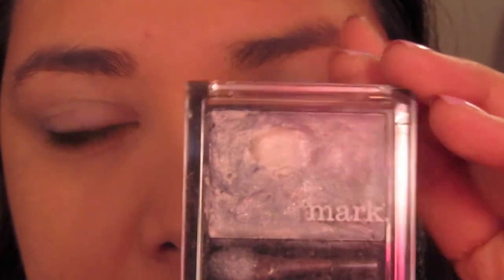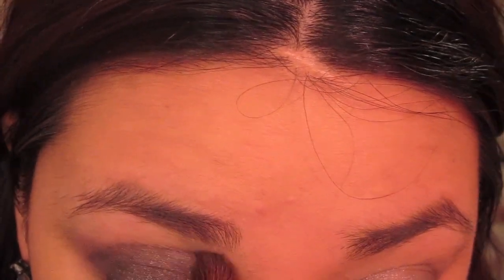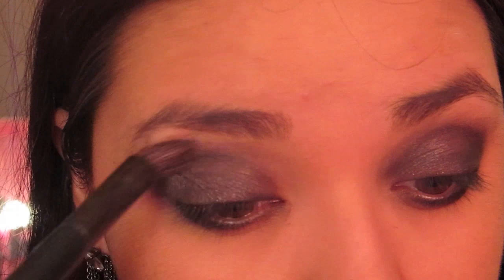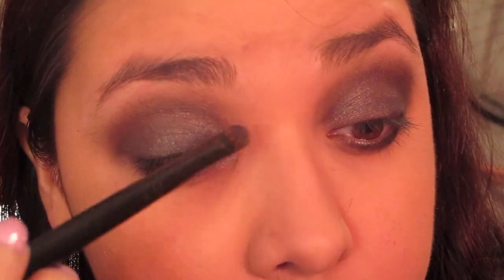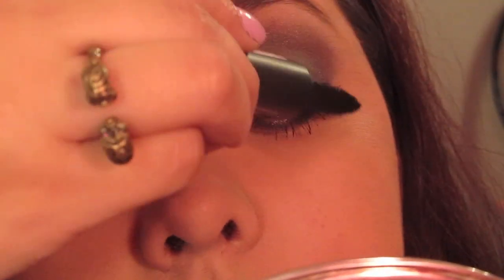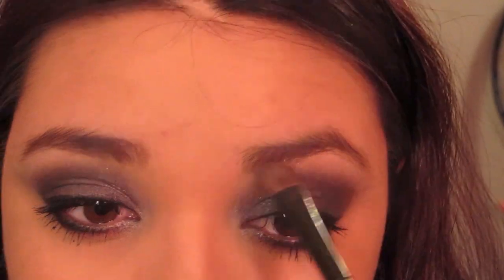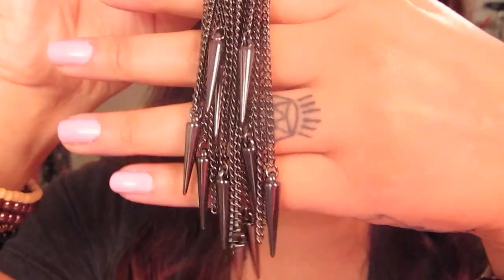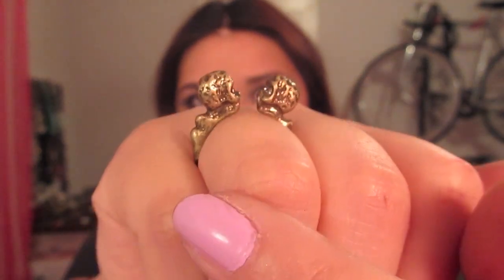Get the Look: Heavy Metal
This look is inspired by heavy metal mania! Get this look using metallic eyeshadows!

Products Used:
Urban Decay Primer Potion
mark. Celestial Eyes in Grey Storm
mark. metallics in Lava, Truffle, Moon Shine
mark. i-mark in Biscotti
Revlon Colorstay eyeliner
Kat Von D mascara
mark. Good Glowing in Star Glo
NYX lip cream in Stockholm

Nails:
mark. Nailed It in Tickled pink

Accessories:
mark. Chain Reaction earrings
Mixed Media necklace
Express leopard enameled bangle
hematite bracelet from Mexico
rose gold Relic watch
Double skull ring
various mark. colored beaded bracelets

All opinions are my own. I'm not being compensated for this video.